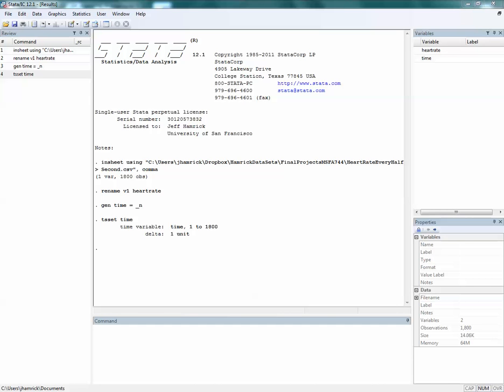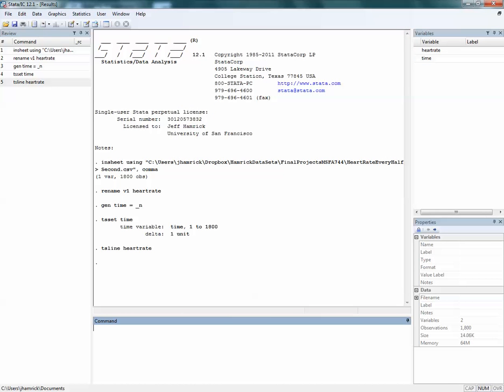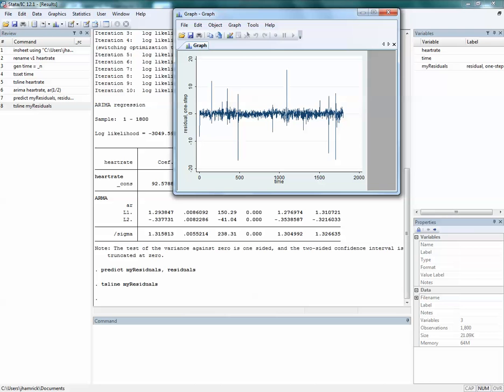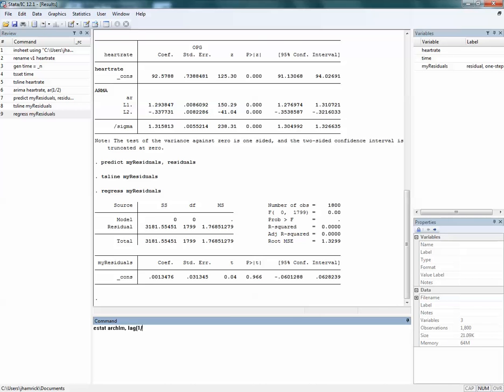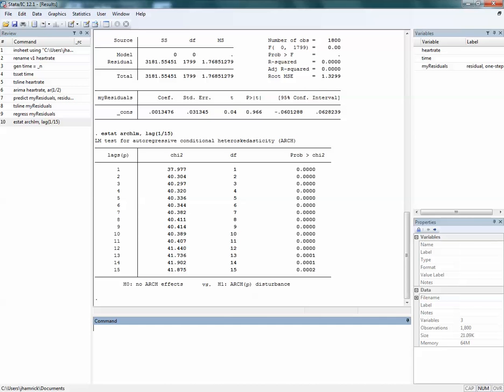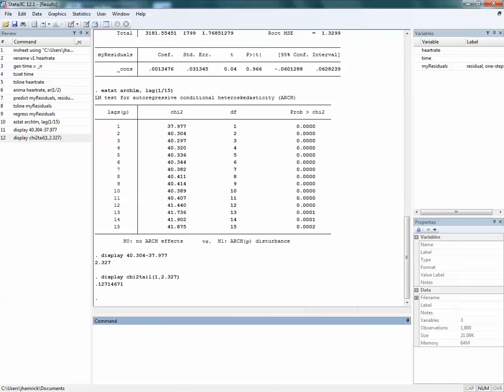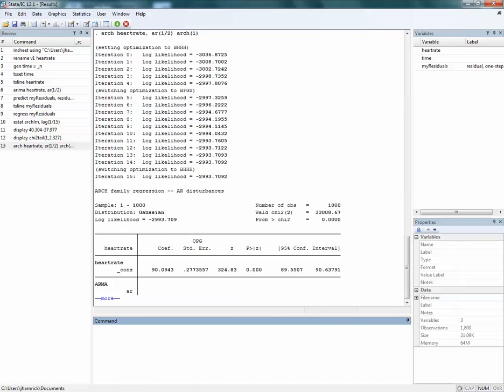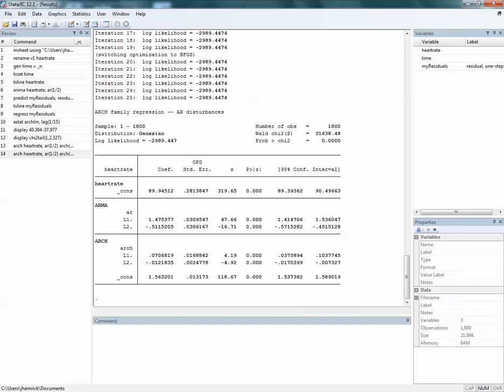Using the ARCH LM Test in Stata to Investigate the Appropriate Order of an ARCH Specification